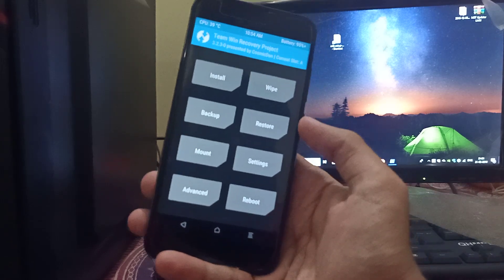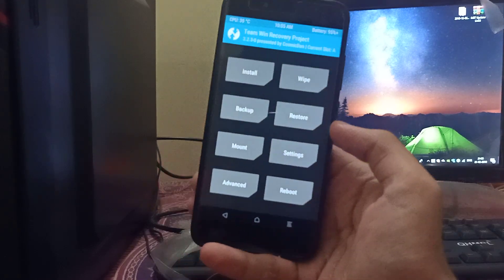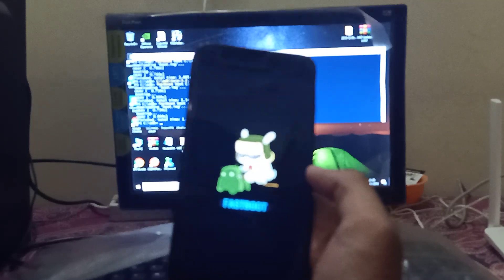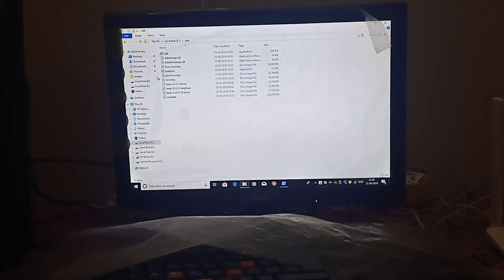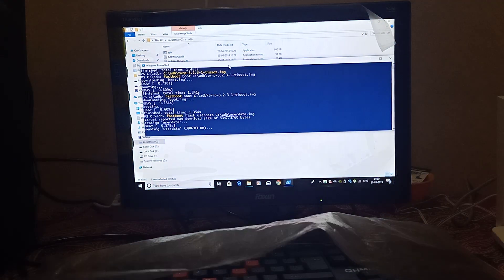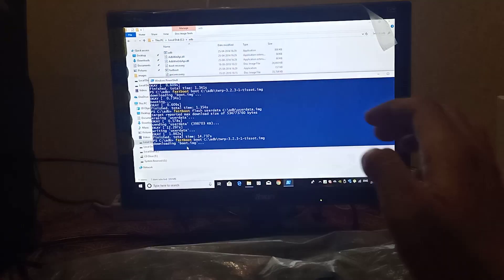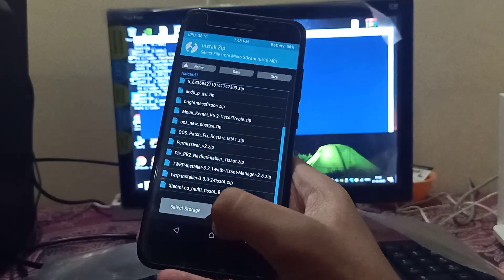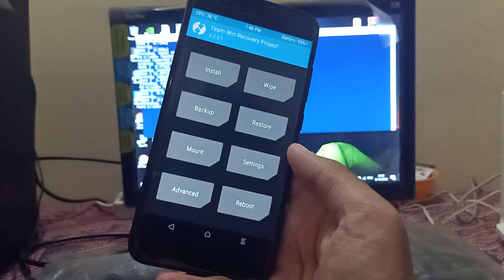How to flash userdata in miui 10 ROMs on mi a1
In this video today I will tell you How to install userdata in miui ROMs on mi a1 because userdata is very important or I can say it's very mandatory to flash before if you are flashing Miui 10 ROMs so this is the tutorial guy's